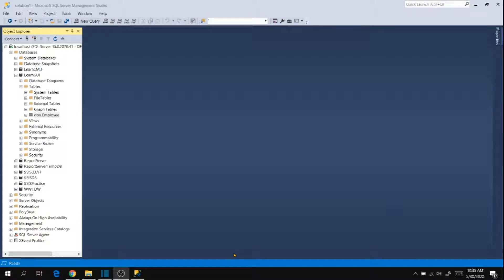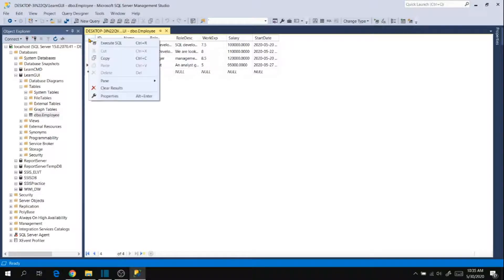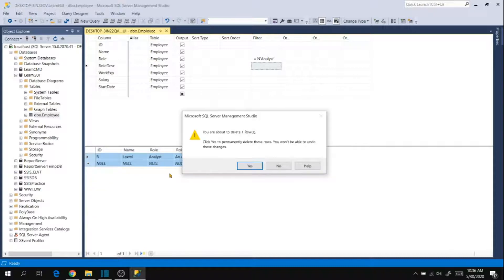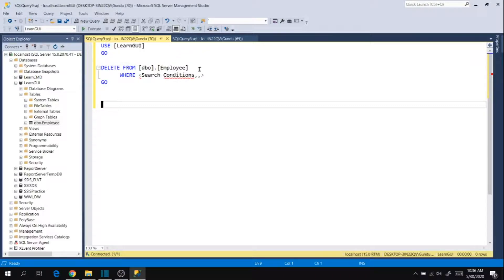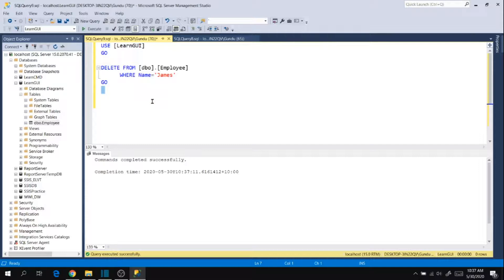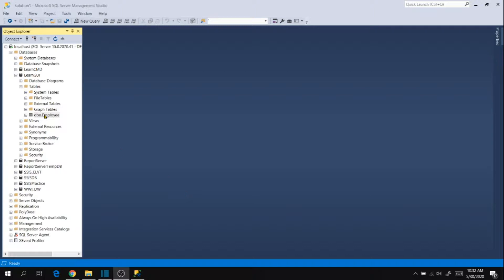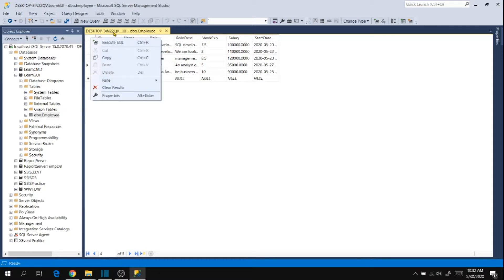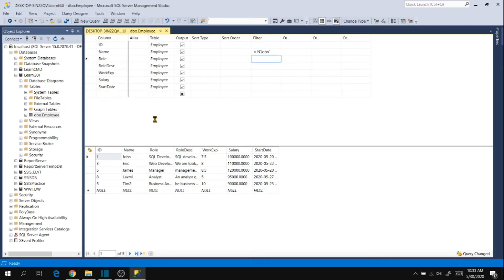MS SQL Server 2019 | How to Delete rows in a Table using GUI and SQL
Using SSMS GUI and SQL to delete rows in a Table in SQL Server.

Thanks for your time on my channel!